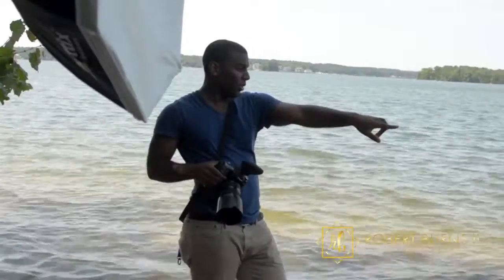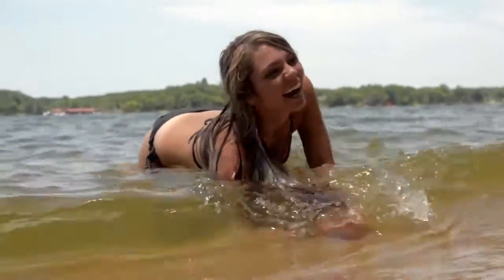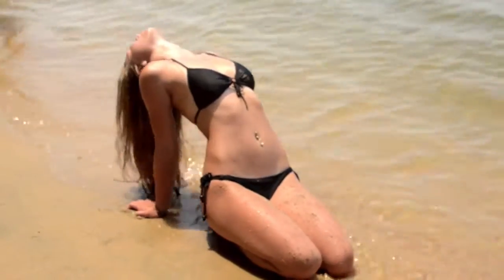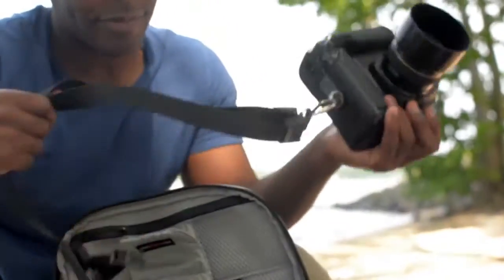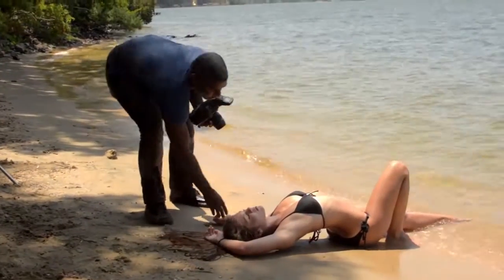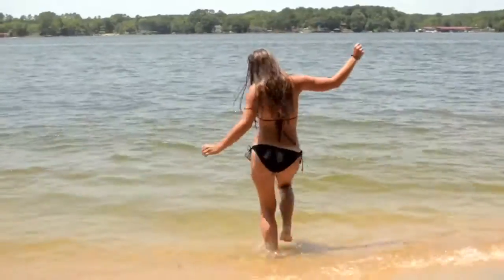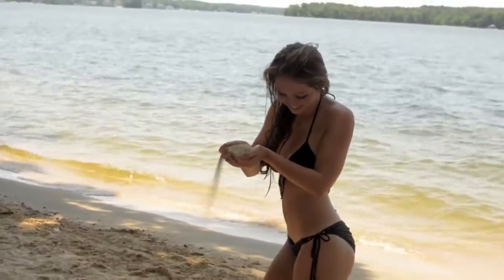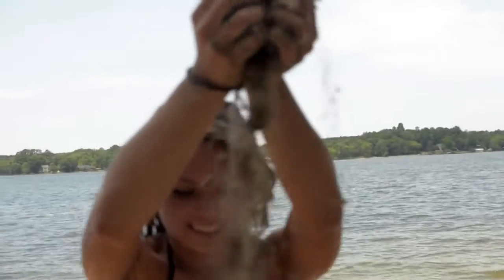Kelly Brown Beach Shoot | Robert Burns II Photography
All credit for the video goes to talented videographer, Michael Burgan.

Robert Burns II Photography is a Charlotte-based photography company that specializes in wedding, engagement and glamour/fashion photography, both in the local NC area, as well as throughout the states.